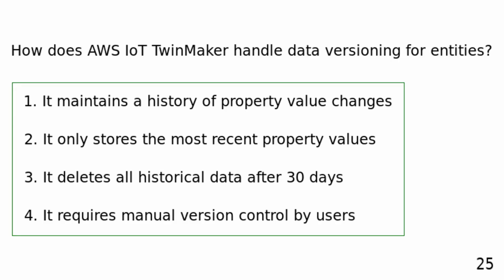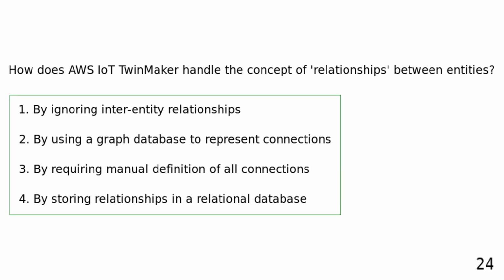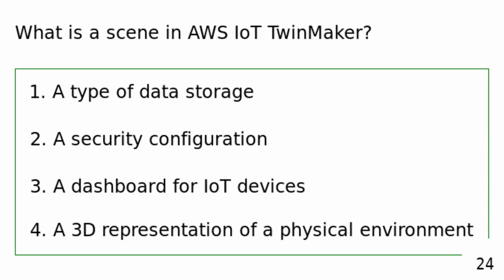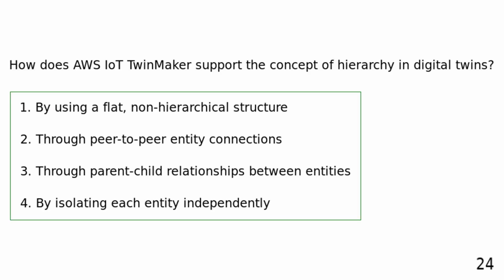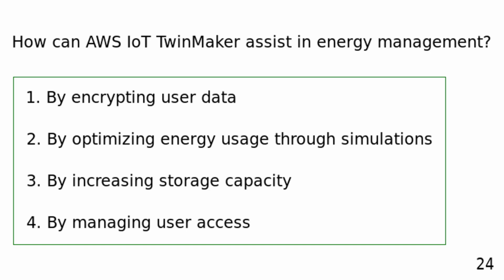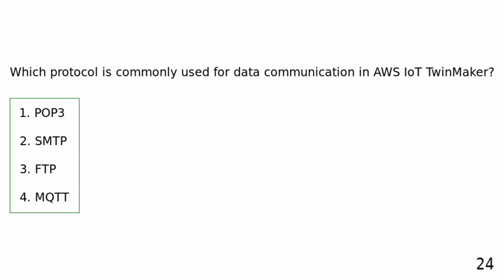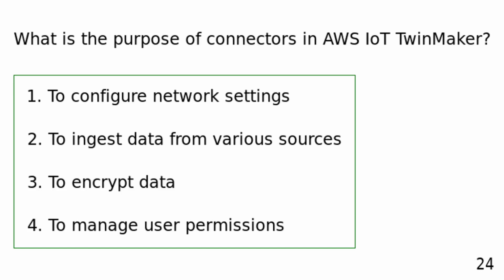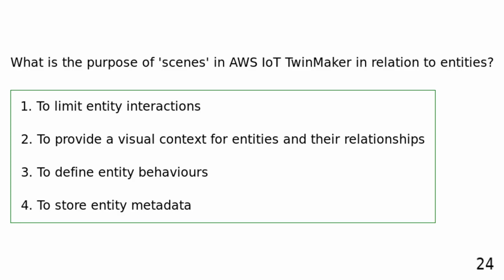AWS IoT TwinMaker - Quiz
AWS IoT TwinMaker